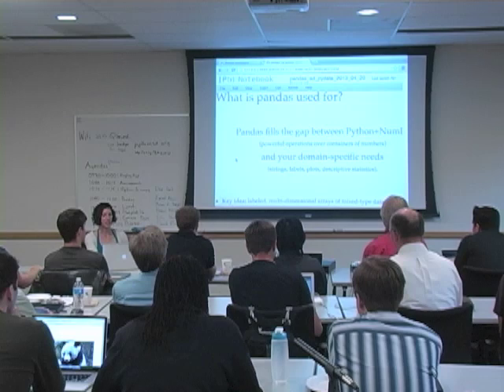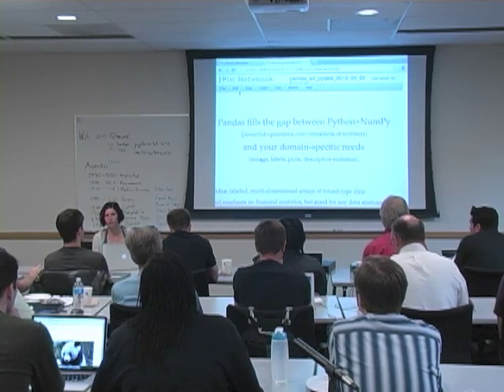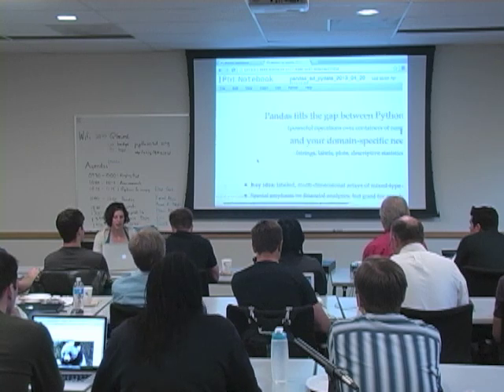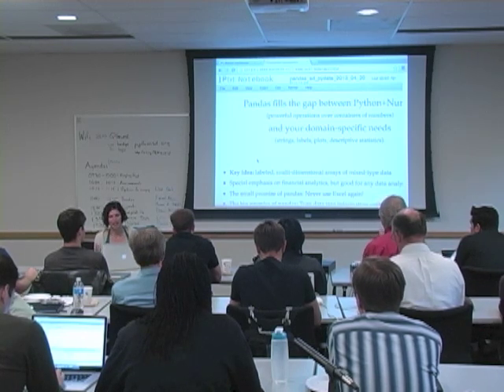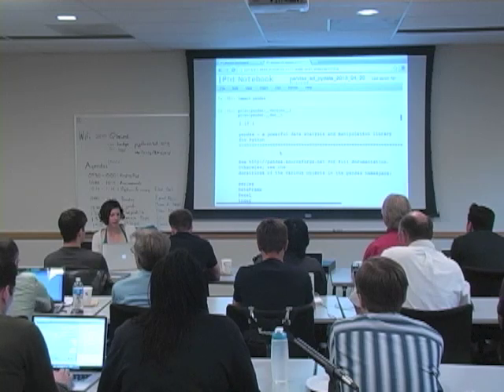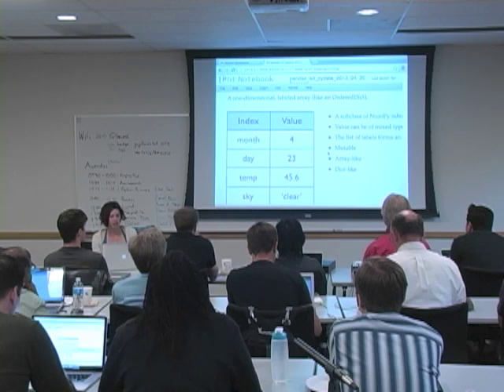PANDAS with Karmel Allison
Karmel Allison describes how to use the PANDAS module for analyzing time series data.